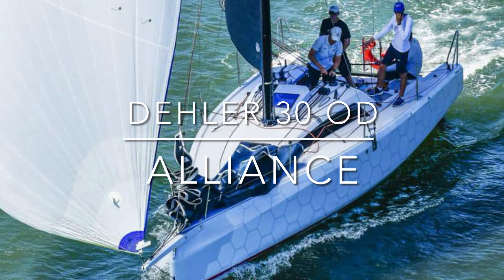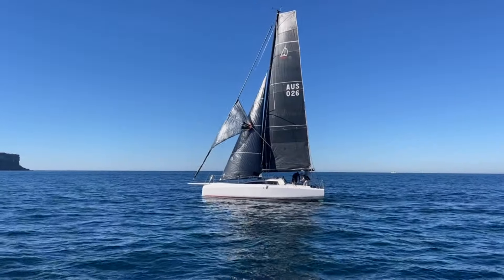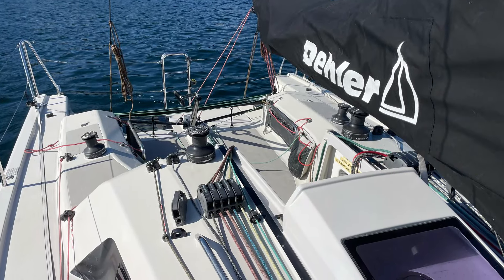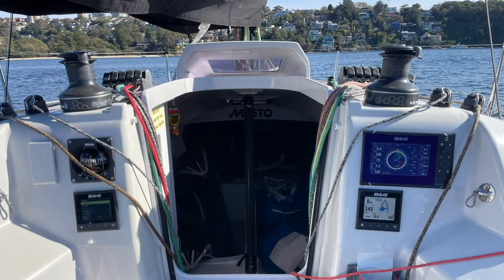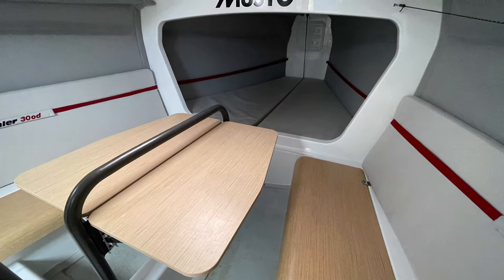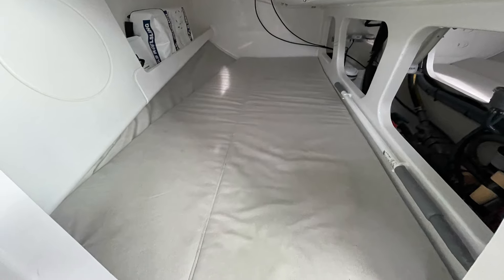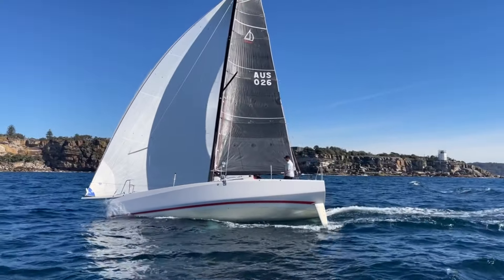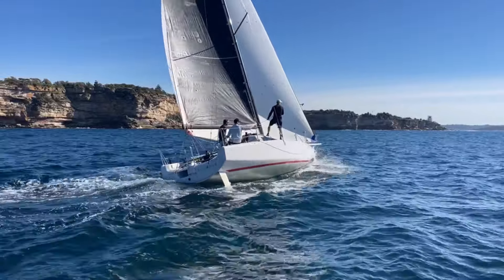Dehler 30OD 'Alliance' For Sale Australia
'Alliance’ is a Dehler 30 OD listed exclusively for sale with YOTI on Sydney Harbour.

Launched in 2020 and offered for sale by her first owner, this is an opportunity to step into a race ready current model option in near new condition.

The Dehler 30 One Design by Judel / Vrolijk is clearly targeted at shorthanded sailing. No big crew numbers are needed here, and our growing two-handed divisions are ideal for this pocket rocket. This is cutting edge design with the package featuring water ballast (to 200L each side), hard chines, scow bow, twin rudders (proper - not hung off the transom), fixed bow sprit, carbon mast, and the impressive ‘Stealth Drive’ retracting shaft and propeller.

The sail wardrobe by Norths consists of 3Di square top main and Medium jib (jib is reefable), furling inner-jib (staysail doubling as a storm jib), furling Code 55 (think Code 0 but flatter for pointing higher), plus A2 and A5. Instrumentation is by B&G with Zeus plotter, Triton displays, AIS, and of course a real linear drive auto-pilot.

The space down below is well thought out, practical, and refreshingly well finished – this is a place you’d be happy to spend time off watch. There are good sized quarter berths, a real marine toilet (with a door and holding tank and has never been used), galley space with single burner stove, and ample sail storage. The battery is lithium, and all systems are logically laid out and easy to access.

Check out Sail World’s story on ‘Niksen’, the Dehler 30OD that competed in last years’ Sydney to Hobart

The Dehler 30OD with keep you smiling both in and offshore. While this is a genuine shorthanded racer, she’s also a boat you’d be happy to take non-sailing friends out for a spin around the Harbour and even cruise overnight with the kids. This is an exhilarating fun machine with speed the name of the game all in an economical 30-foot package.

‘Alliance’ presents an opportunity to purchase a current model racer from one of the best brands in this space. She’s intelligently set up and specified and has been freshly anti-fouled in May 2024. Available for inspection on Sydney’s Middle Harbour, contact Peter for further details.